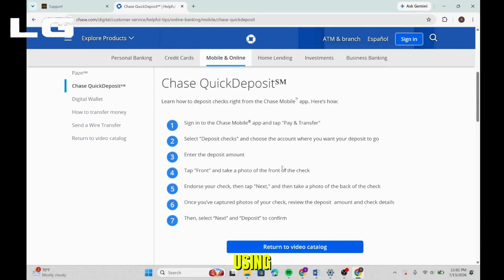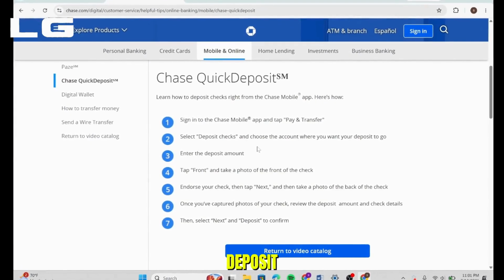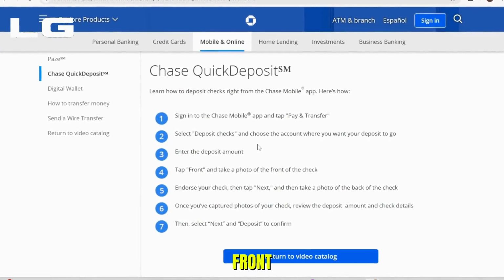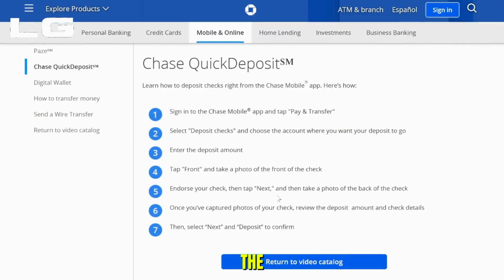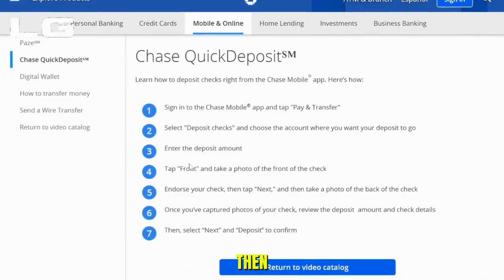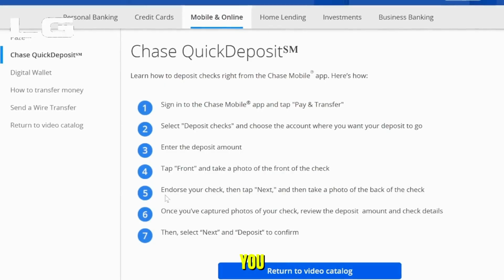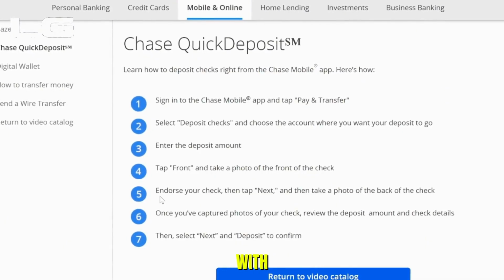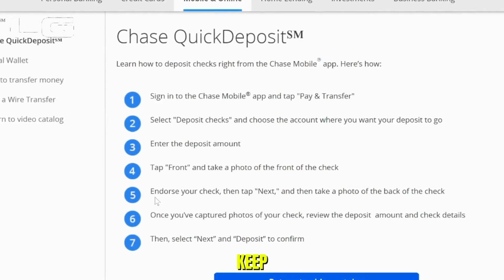How To Deposit a Check Using the Chase Mobile App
Want to deposit a check using Chase Mobile? This tutorial explains how to use mobile check deposit, capture your check correctly, and complete your deposit securely.

00:00 Introduction
00:05 How To Deposit a Check Using the Chase Mobile App